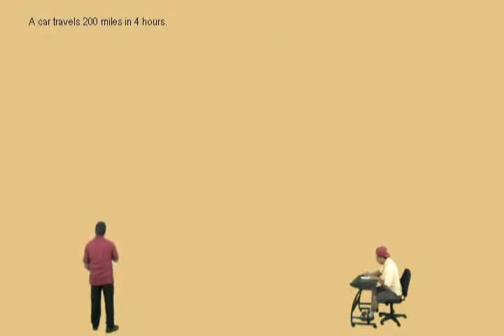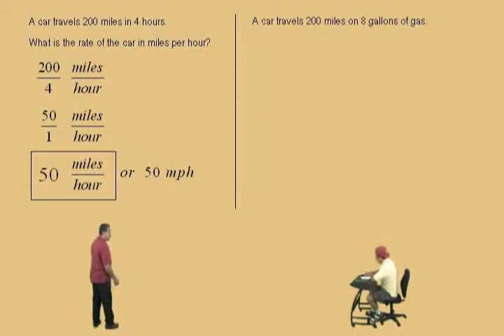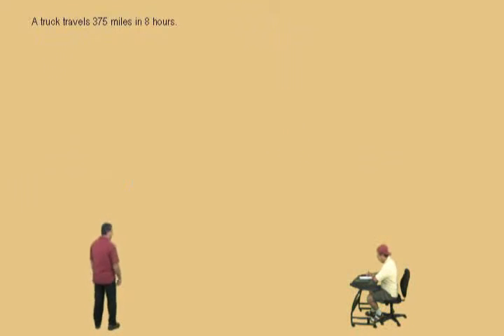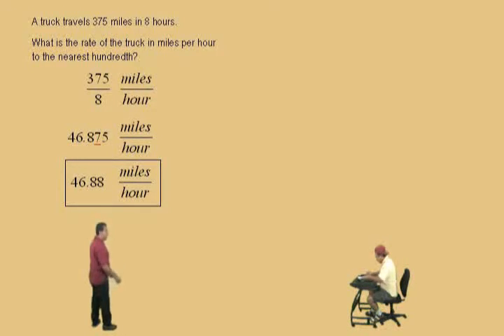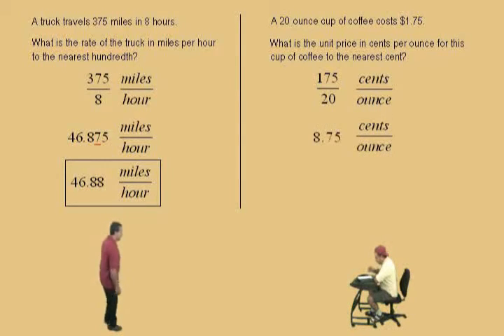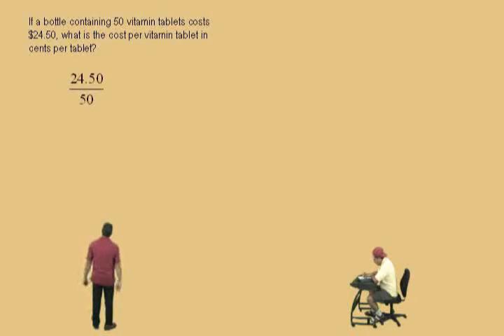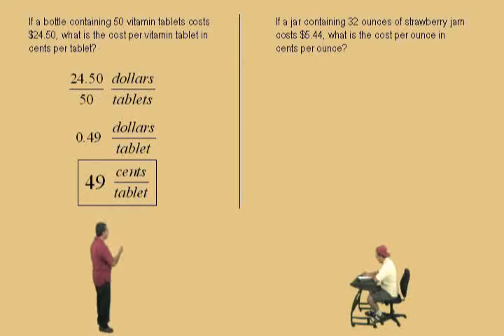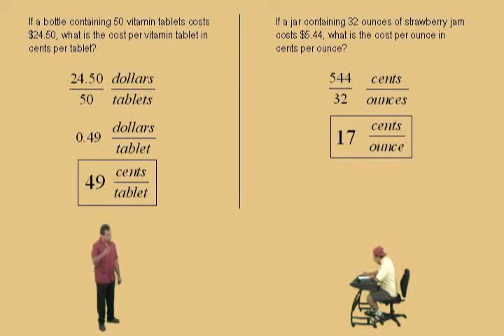Rates and Unit Price